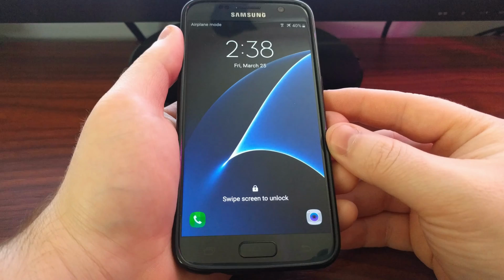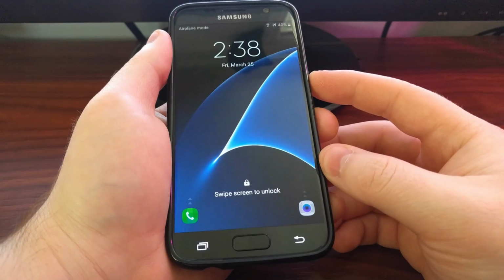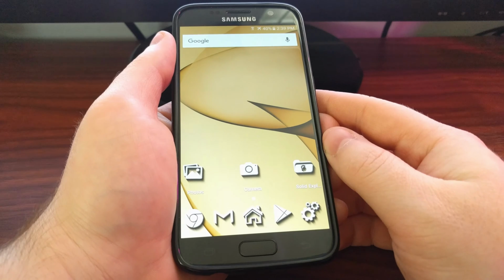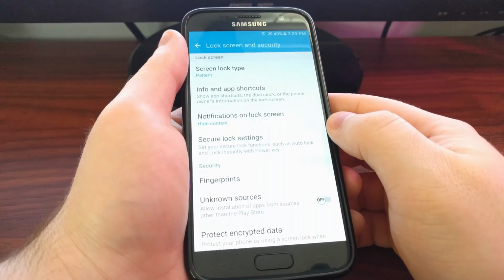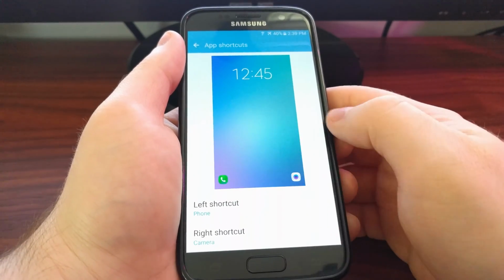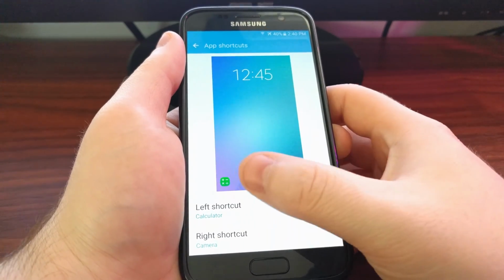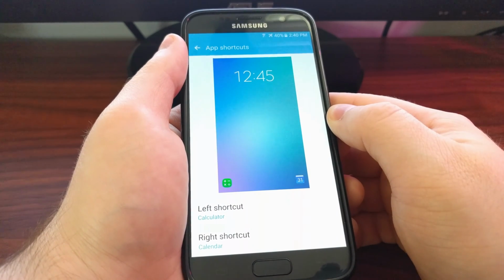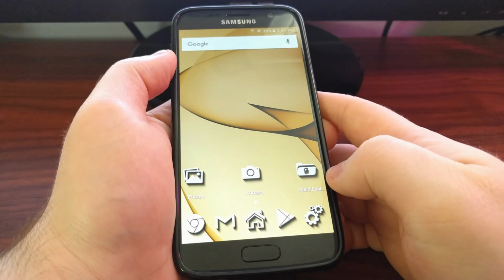How to Customize the Galaxy S7 Lock Screen App Shortcuts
If you use one or two applications very frequently on the Galaxy S7 or S7 Edge, then let me show you how to add shortcuts to these apps to the lock screen.